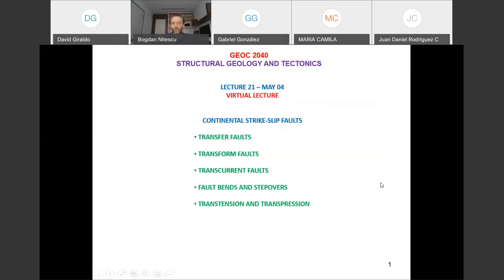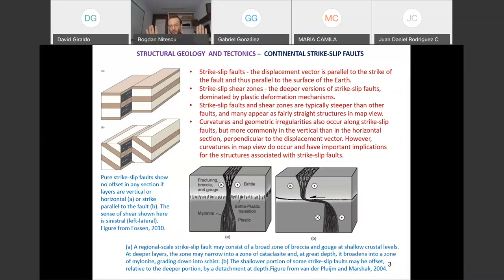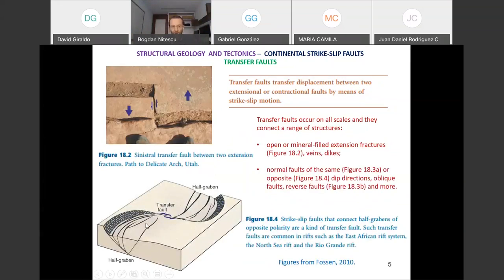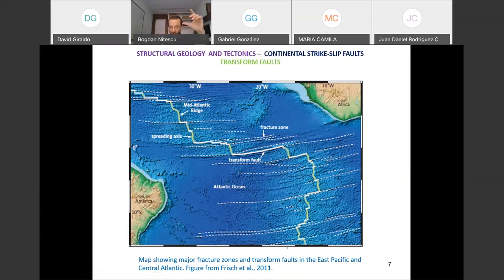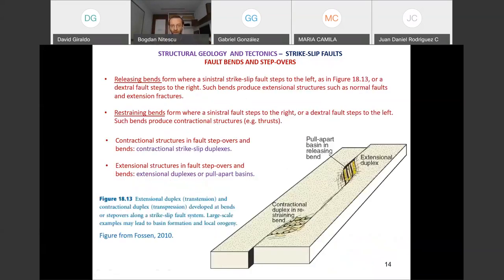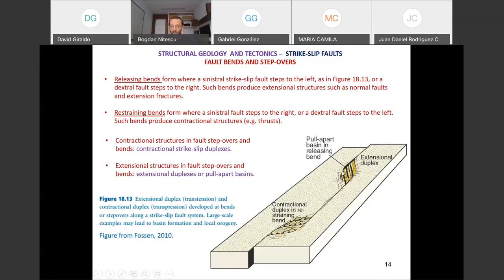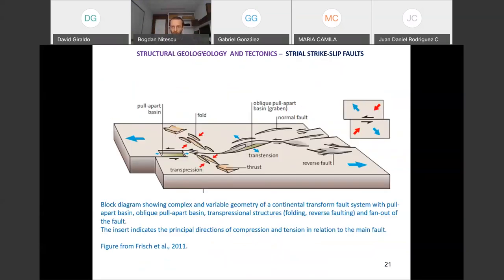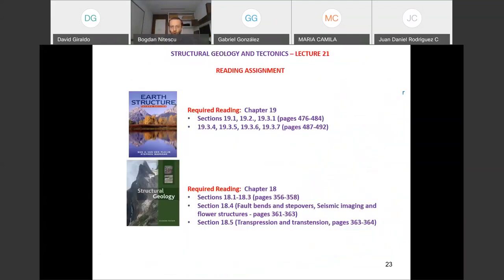Structural Geology | Lecture 21 - May 04